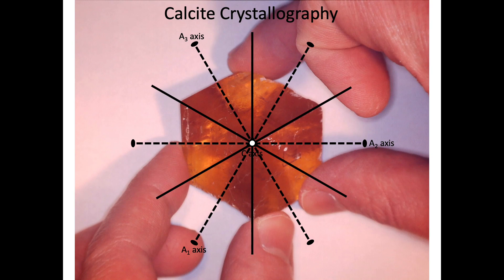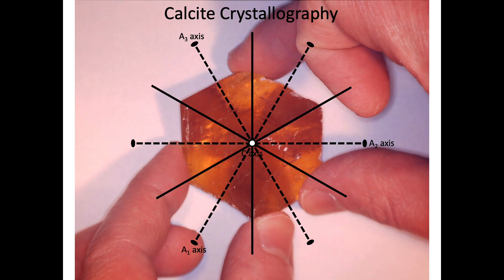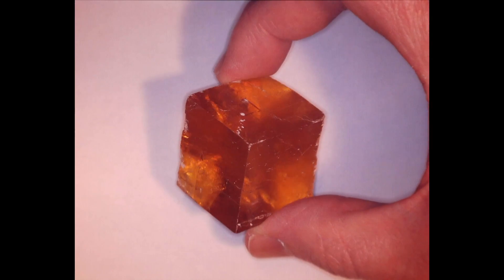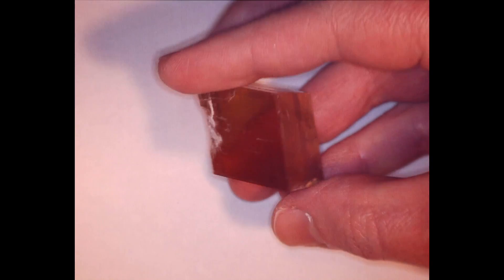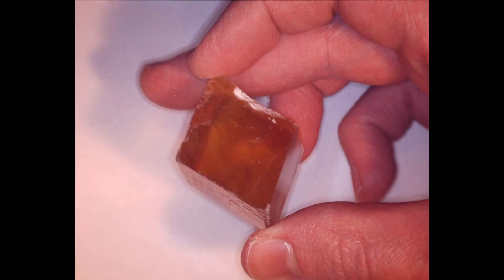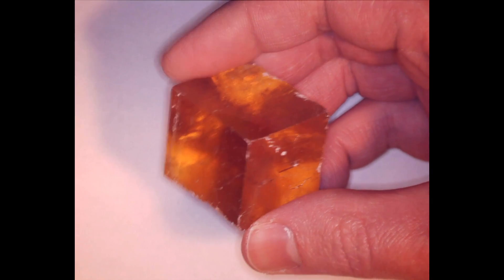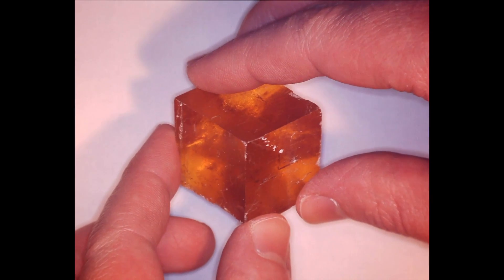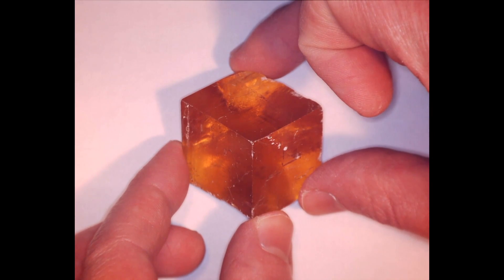Calcite Crystallography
In this video we examine a calcite rhombohedron and identify symmetry elements in order to orient the calcite rhombohedron crystallographically.  We then examine some of the optical properties of a calcite rhombohedron with windows cut to allow viewing along the c crystallographic axis.  By changing the orientation of the calcite we can show how light behaves differently when traveling through the calcite crystal in various directions.  This means that calcite is anisotropic with respect to light.

The calcite rhombohedrons are viewed in normal everyday light (no plane polarized light here!)

My go to references for the properties of calcite are:
Klein, C. and Dutrow, B. (2007) The 23rd Edition of the Manual of Mineral Science. Hoboken, New Jersey: John Wiley and Sons.
Philpotts, A.R. (2003) Petrography of Igneous and Metamorphic Rocks. Long Grove, Illinois: Waveland Press.

A deeper dive into calcite can be found in the article "Double Trouble: Navigating Birefringence" by Elise A. Skalwold and William A. Bassett

Special thanks to George York for asking about calcite orientation!